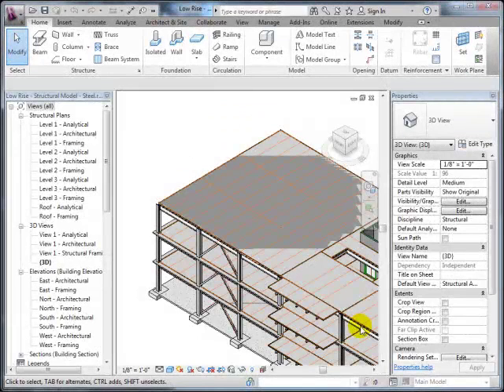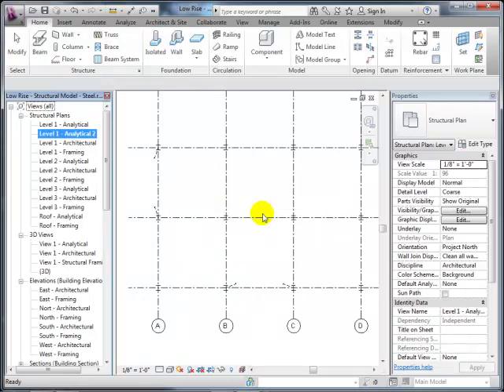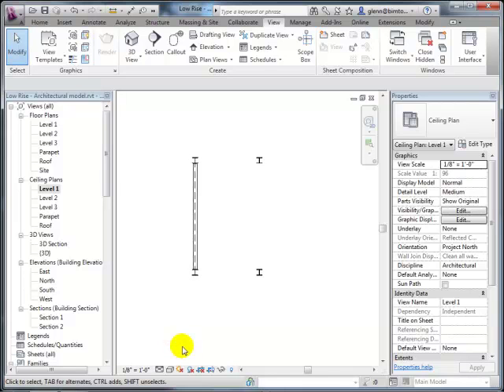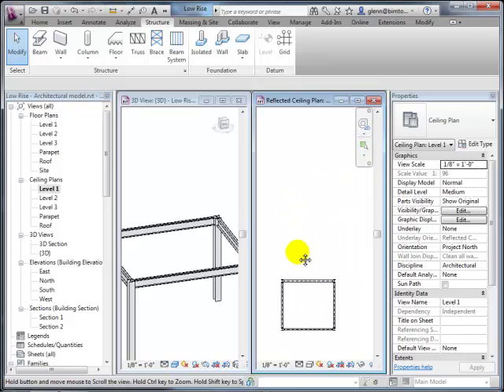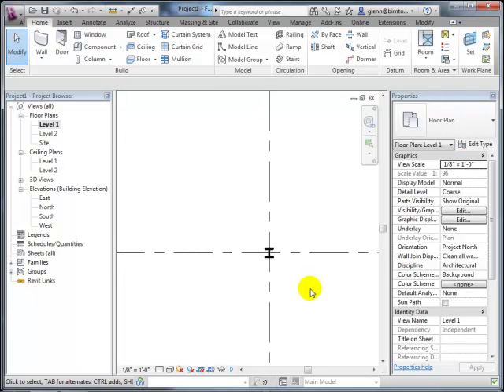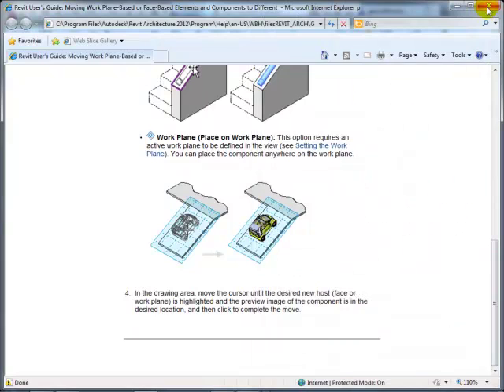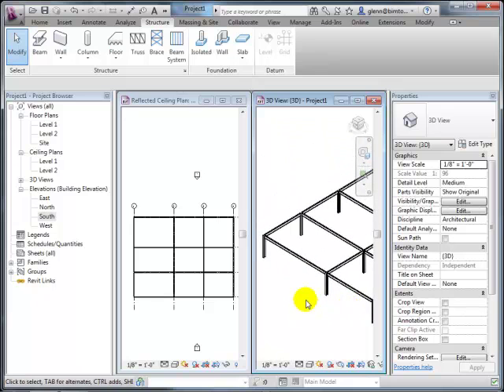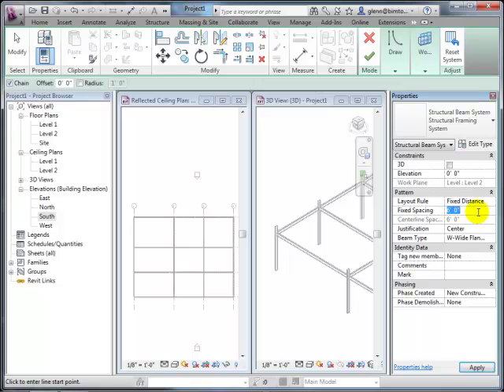120330 NJIT Arch425 Structures